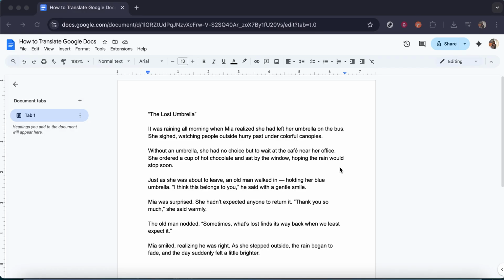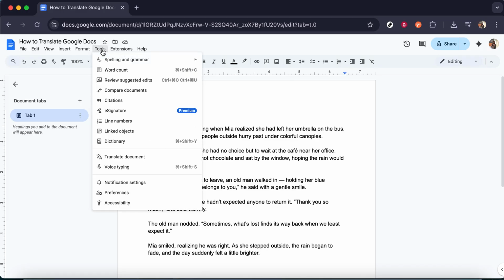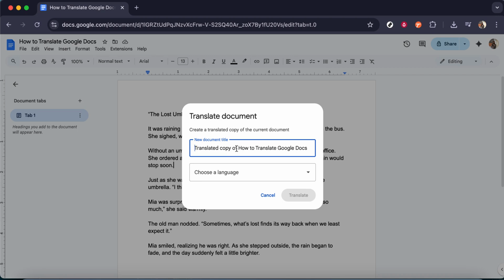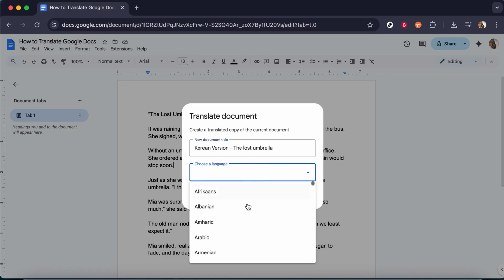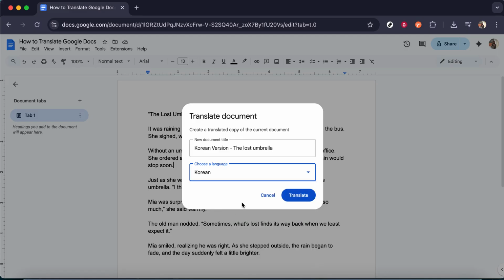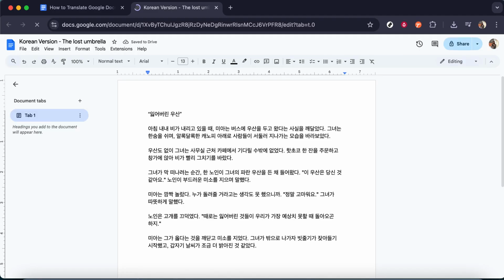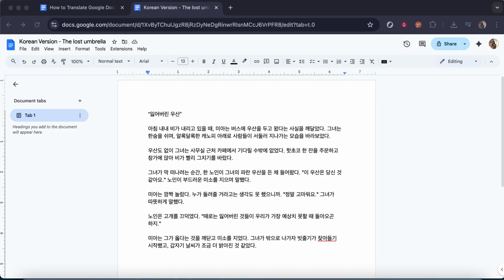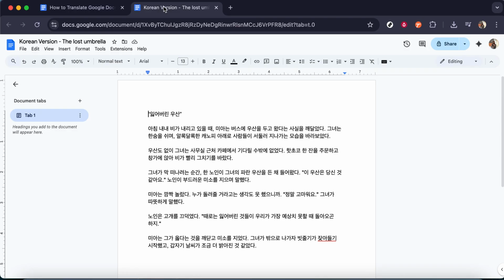How to Translate Google Docs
How To Translate Google Docs in just a few clicks — perfect for converting your document into any language instantly 🌍

Steps
 • Open your Google Docs file.
 • Click Tools → Translate document.
 • Enter a new name for the translated copy.
 • Choose your target language from the dropdown list.
 • Click Translate — a new translated document will open automatically.

Timestamps
 0:00 (How To Translate Google Docs)
 0:05 Open Google Docs
 0:10 Go to Tools → Translate Document
 0:15 Select Language
 0:25 Click Translate
 0:35 Wrap-up

Helpful Tips: Translate Document, Language Settings, Google Docs Tools

amazing troubleshooting tips for your PC!